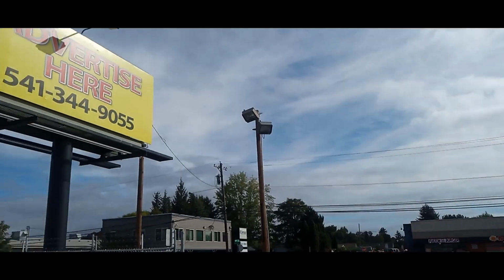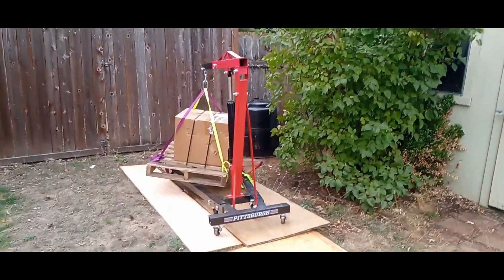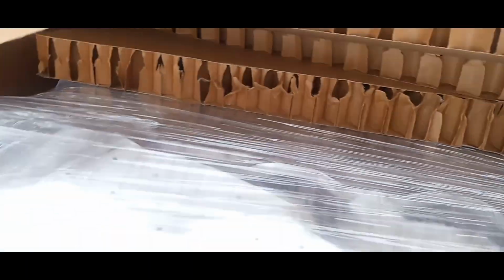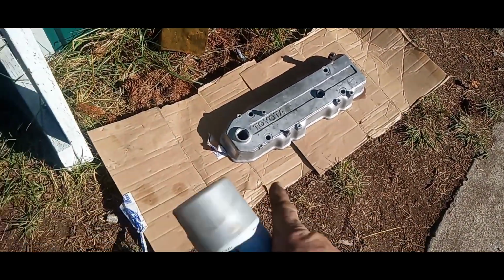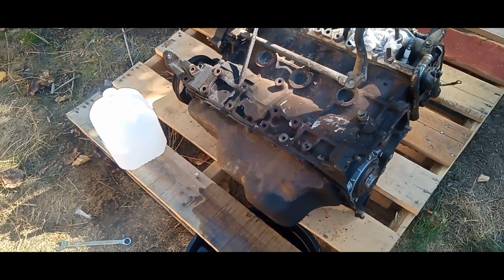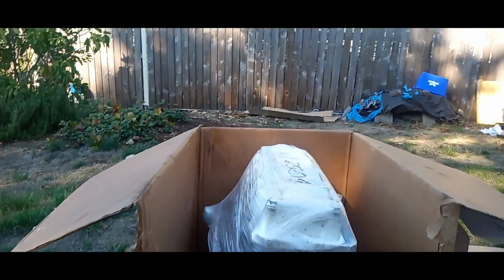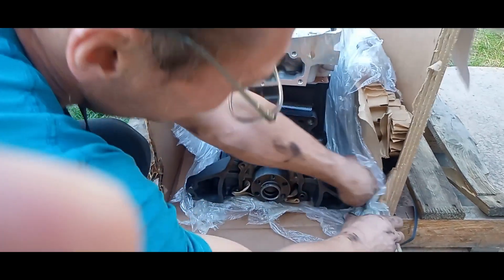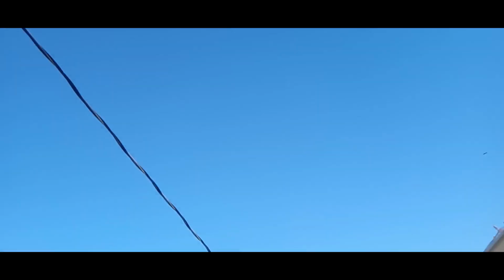1987 Toyota Pickup | Engine Unboxing | Jenkins Performance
The Reman 22R has arrived from Sunwest Automotive at the local freight depot. Witness the on the fly logistics in a domestic setting! Unloading, core prep, and unwrapping. Mounted to the stand and ready to dress.